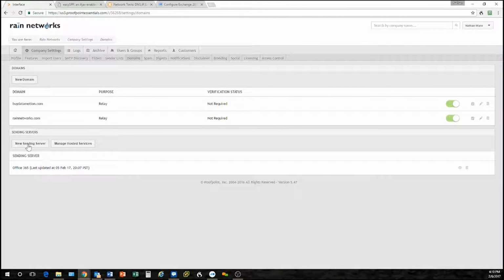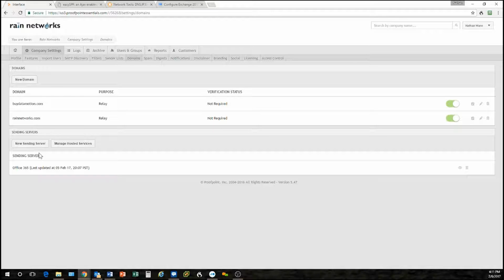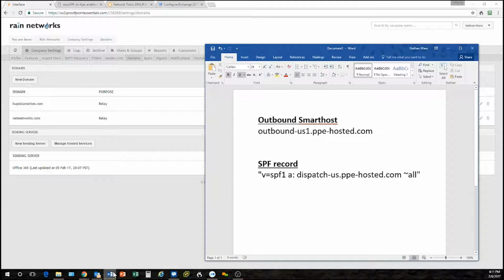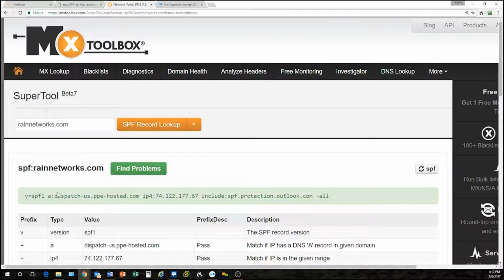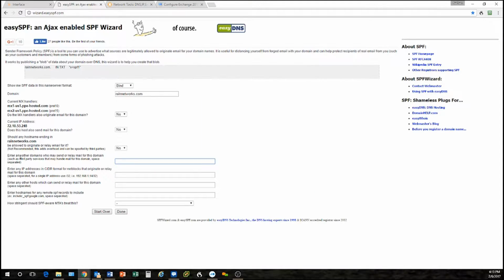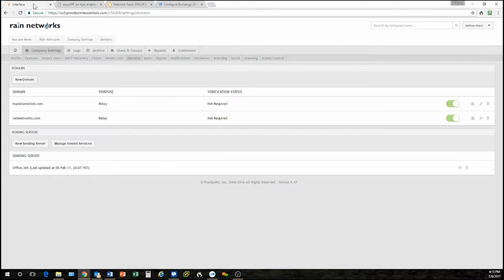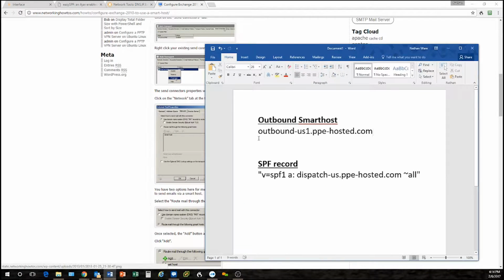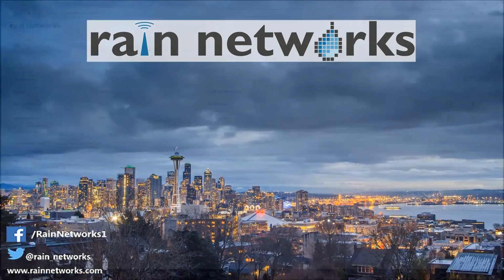Proofpoint Essentials Tutorial Part 4: Outbound Email Settings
Today, in the fourth part of our ProofPoint Essentials Tutorial we walk through setting up and managing your outbound email.